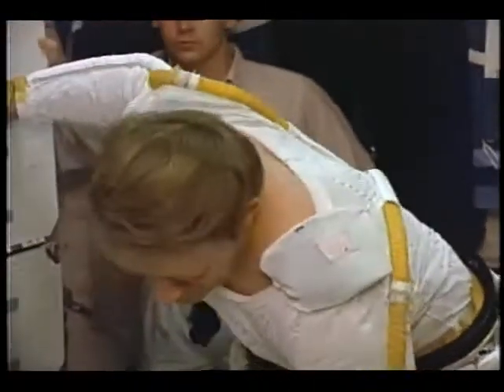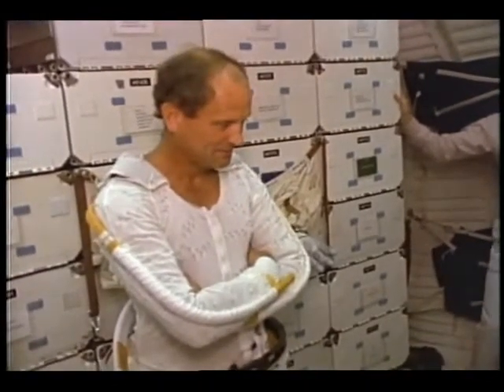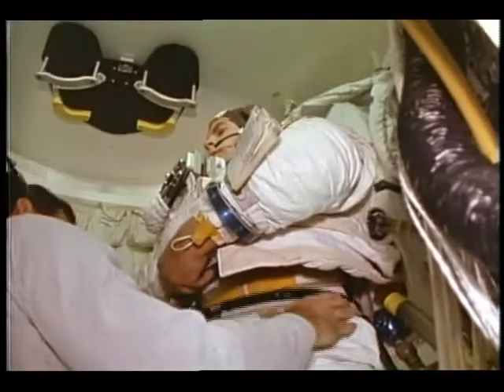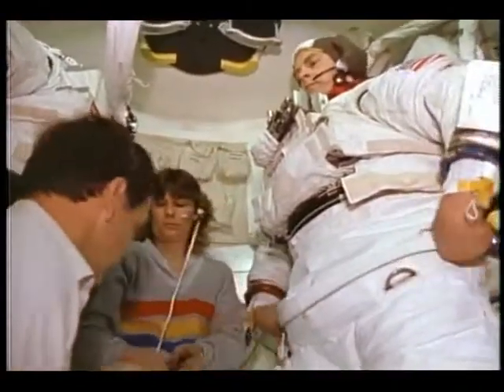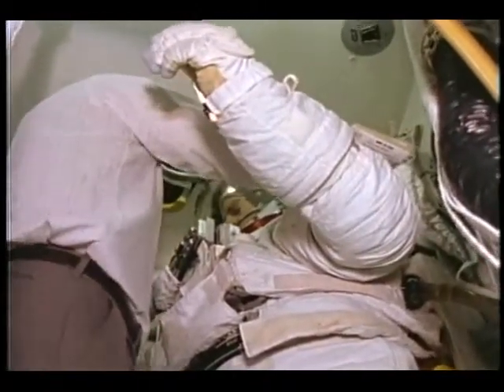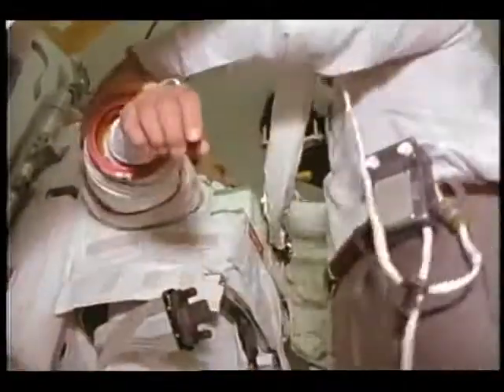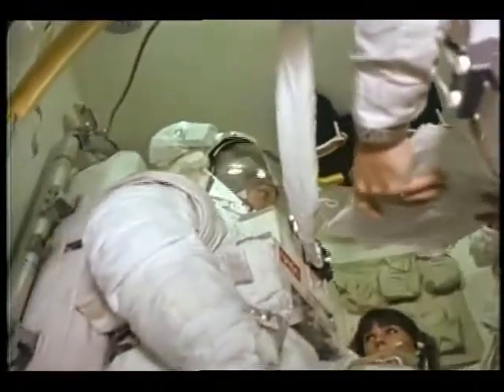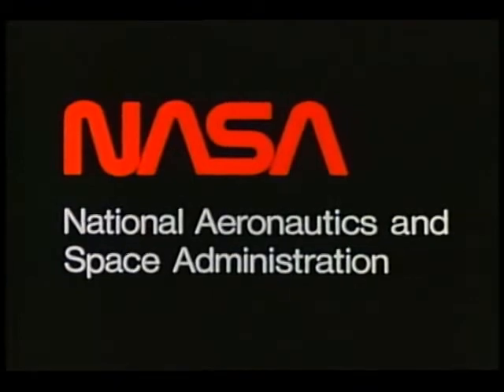STS-30 EVA Prep in CCT: Grabe, Lee, and Thagard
Astronauts Grabe, Thagard, and Lee practice donning extravehicular activity (EVA) suits while in the CCT.